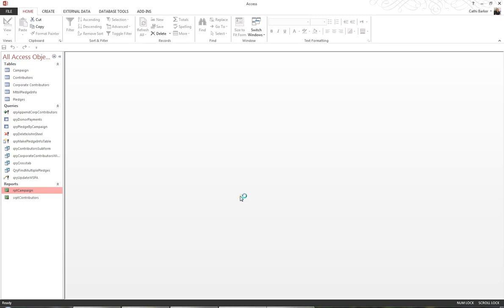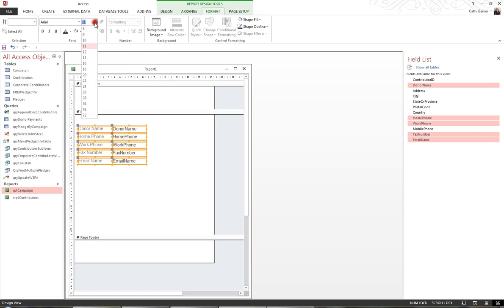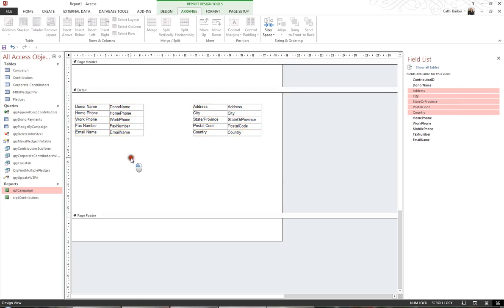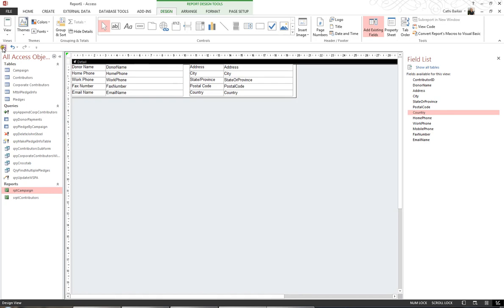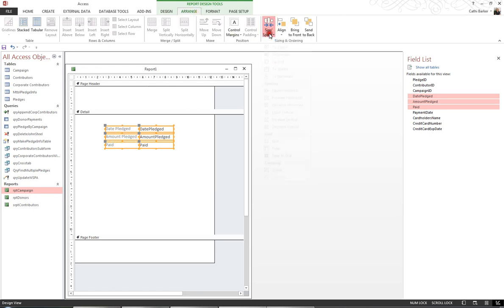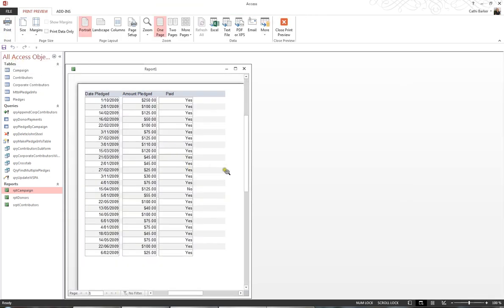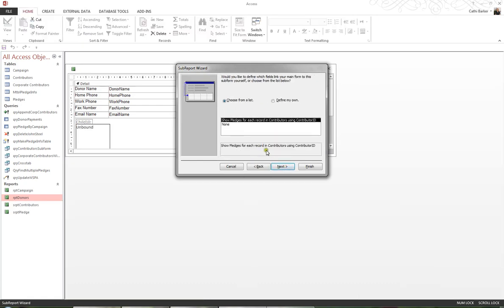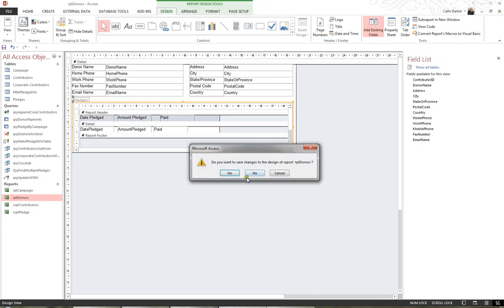Microsoft Access Video 24 main reports and sub reports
Microsoft Access, videos 23 and 24 cover, Creating a Sub Report, Embedding a Sub Report